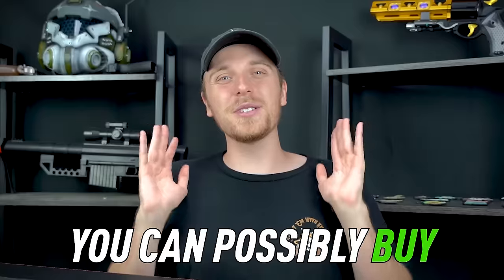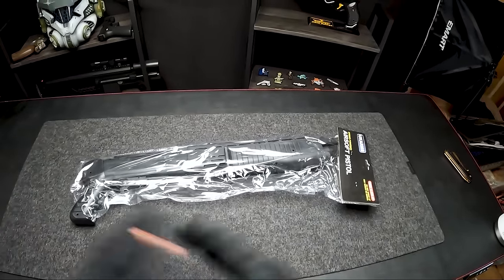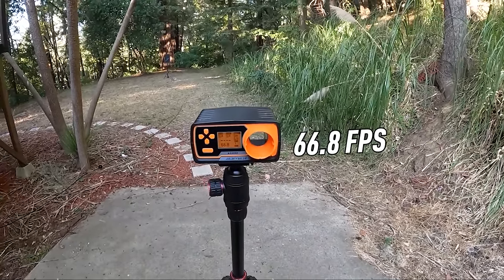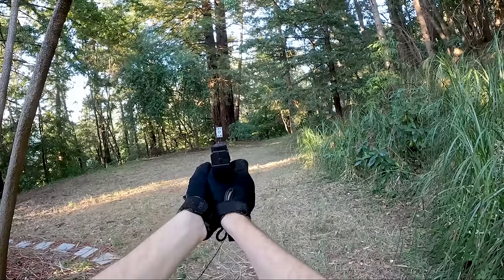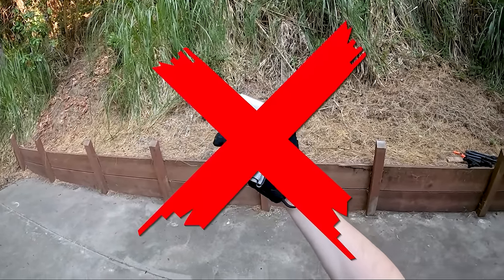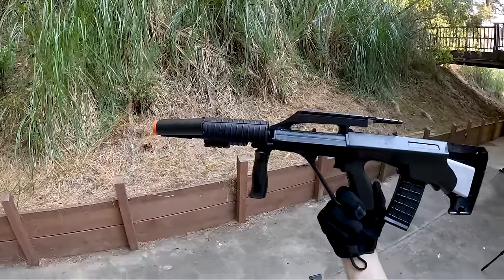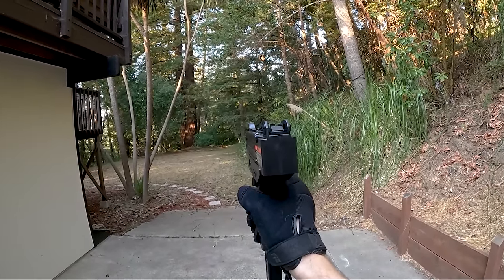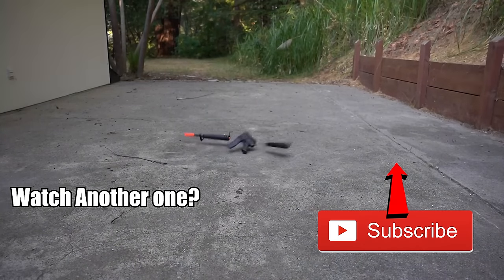I Bought the World's Cheapest Airsoft Guns!